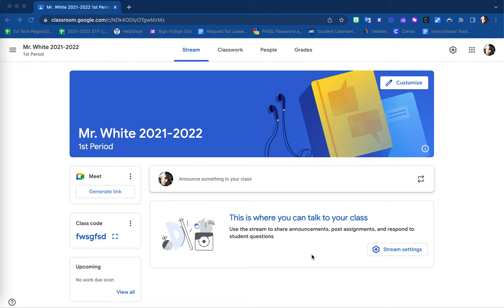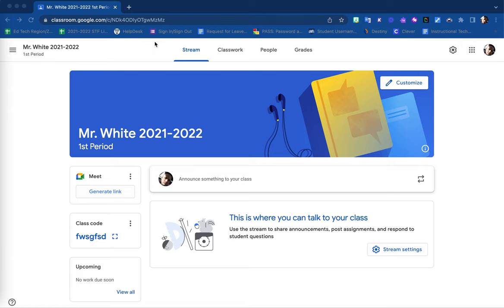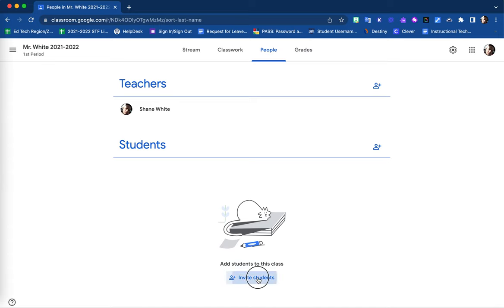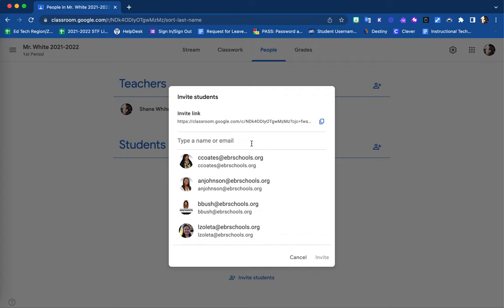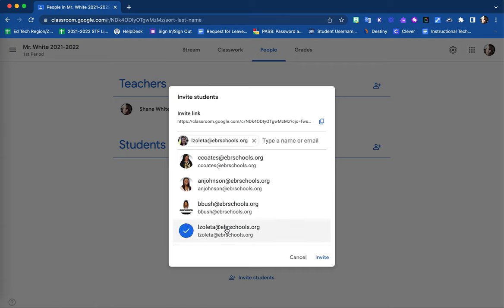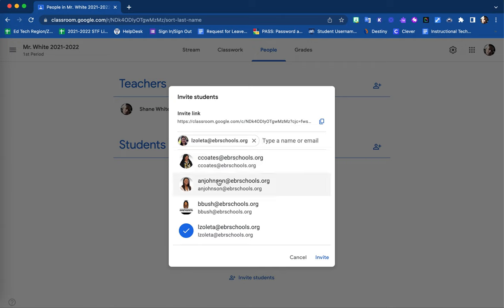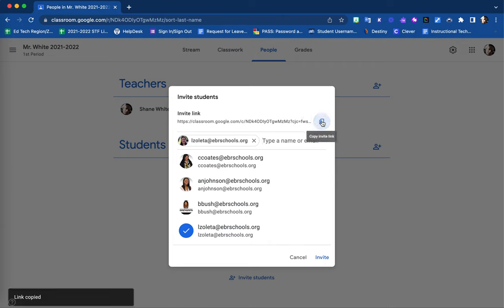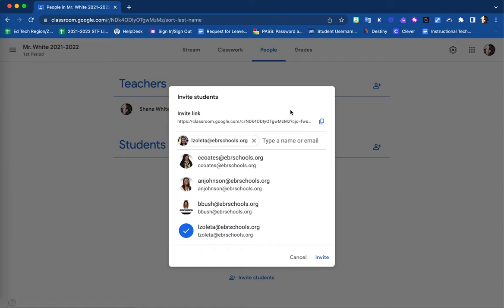Inviting Students to Join Your Google Classroom